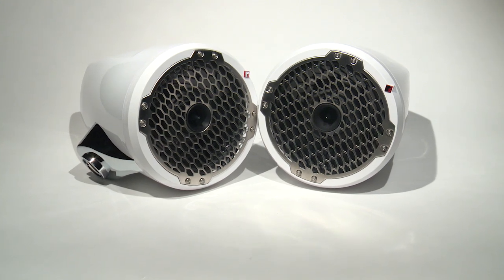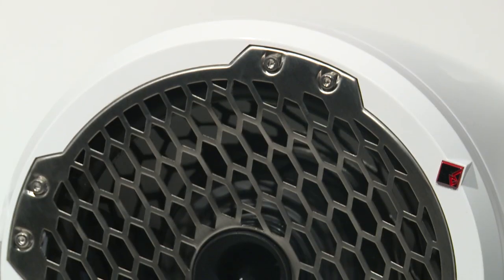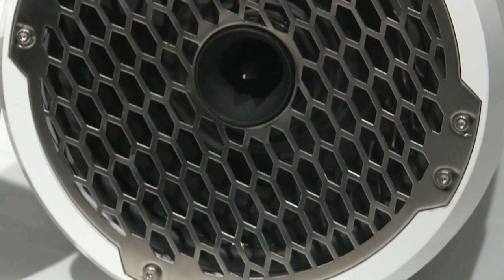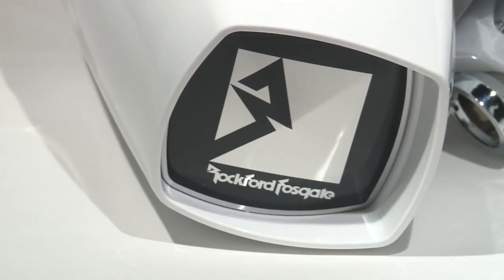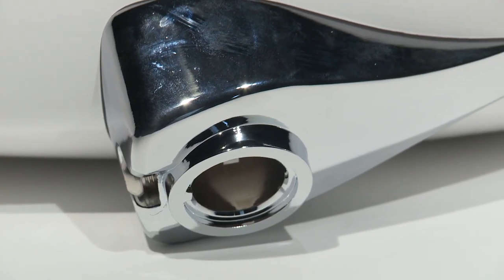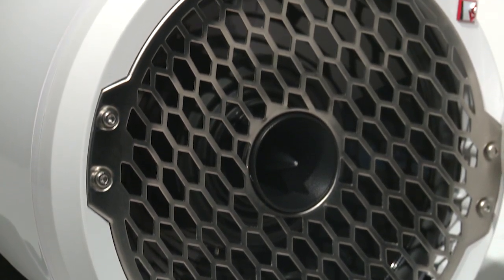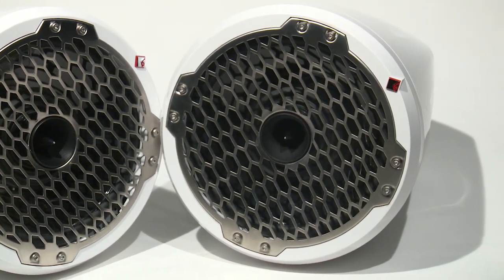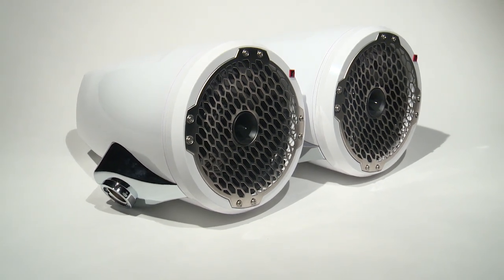2016 Water Sports Gear Guide: Rockford Fosgate Tower Speakers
The Rockford Fosgate PM282HW tower speaker assembly features a 1" high-output horn-loaded tweeter and an 8" midrange woofer. Rated at 150 watts RMS and 300 watts peak.